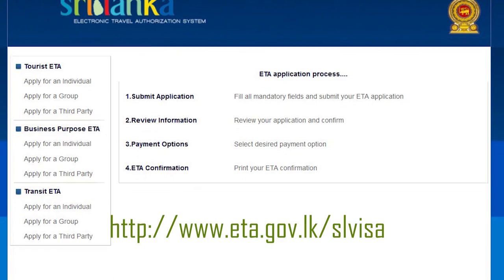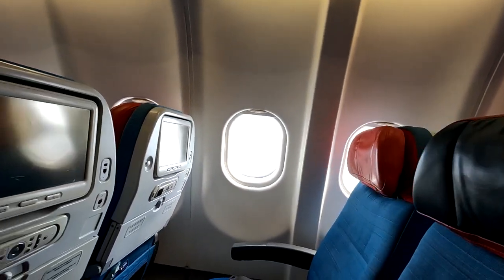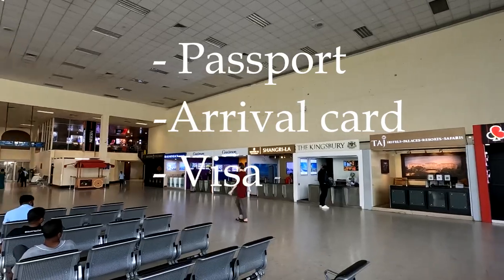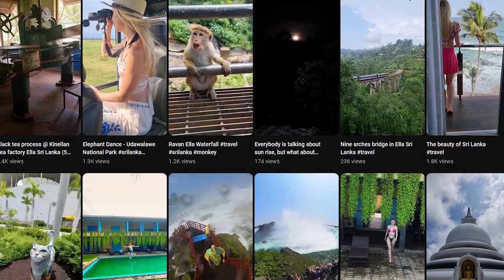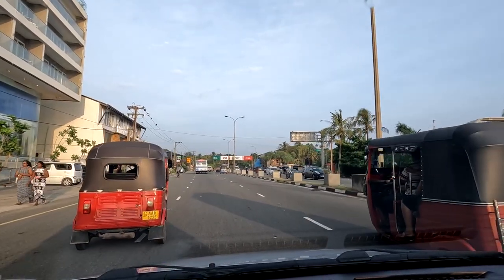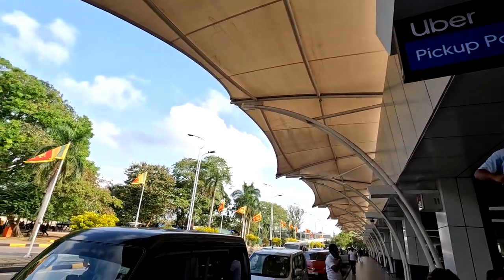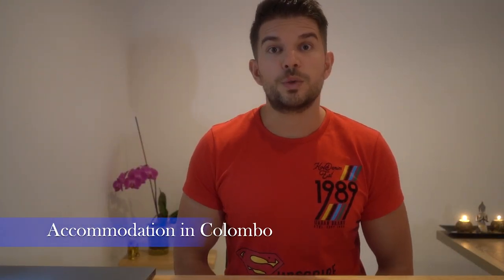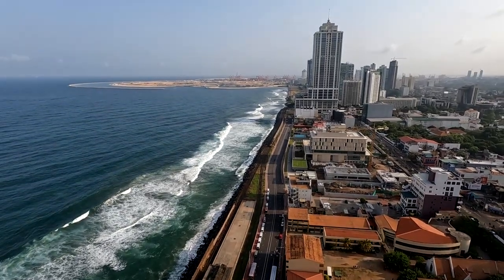Everything YOU need to know before traveling to SRI LANKA (2023 UPDATE)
A MUST SEE BEFORE TRAVELING TO SRI LANKA!! Full process for Bandaranaike International Airport, with all the necessary documents, online visa, SIM card, UBER/TAXI, arrivals form, where to extract sri lankan rupee, accommodation in Colombo and other tips & tricks.
Comment bellow if you want advice on how to travel​​​ in srilanka